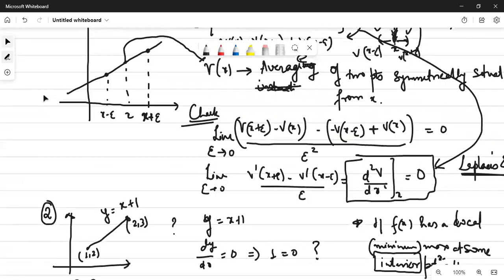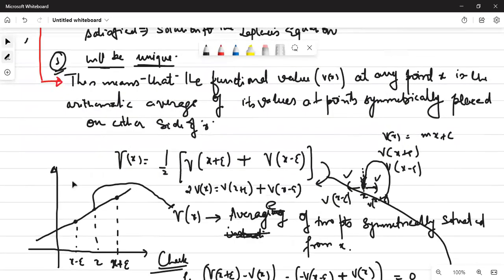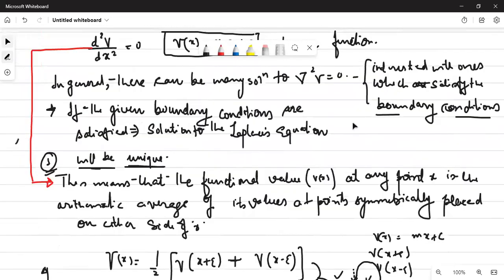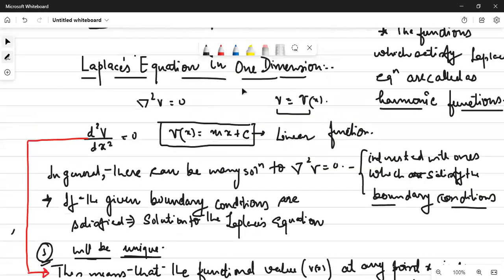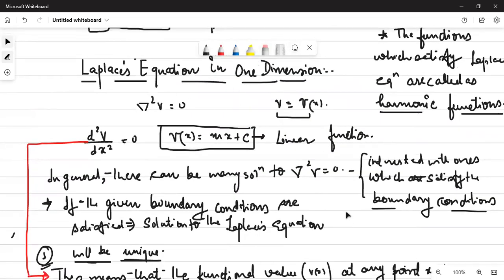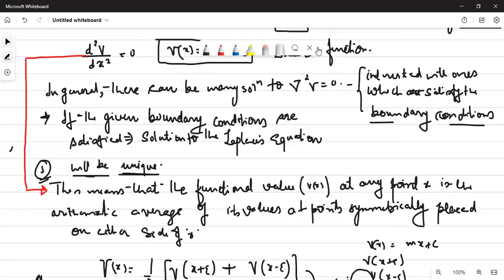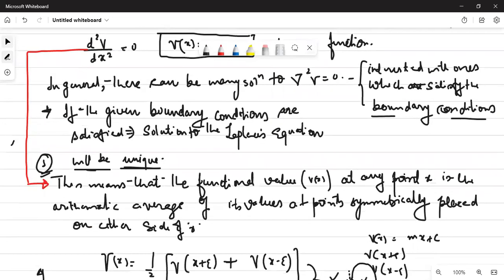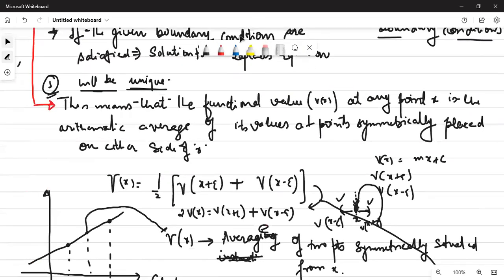Introduction to Laplace's equations -1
This lecture deals with Laplace's equation in one dimension and some qualitative results on it